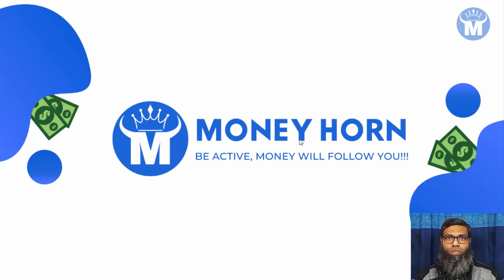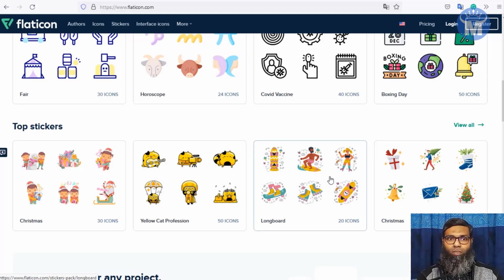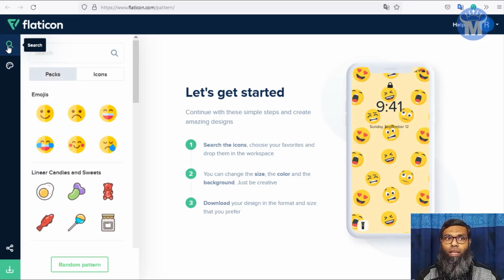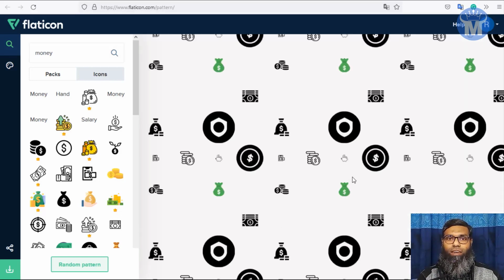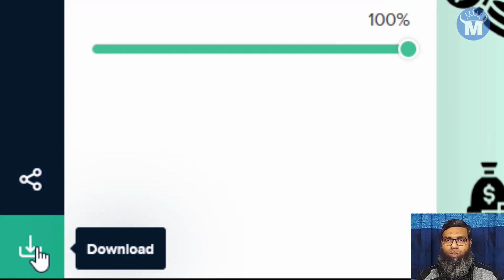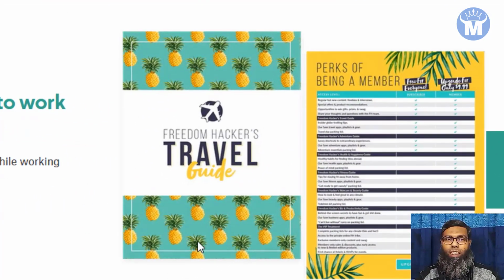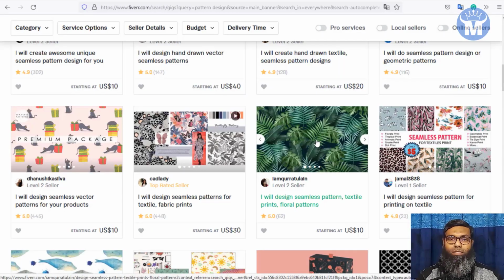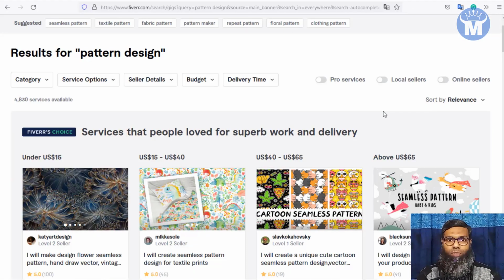Get Paid $30 [FOR FREE] Per Photo You Make | Make Money Online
If you want to get paid $30 for free per photo you make then you need to watch this video right now. Well do you like touching emojis everyday on you smartphone, then why not make money with that? Imagine touch one emoji on your mobile and you make 30$ and touch it again you made 60$. So if you touch it 10 times then you can make 100$s of dollar.

There is absolutely no limit on this. You can make as much money as you want with this simple method. When I first time saw this I could not believe that is possible but after some study and research by myself I make this video to show you how effective and easy this money making method is.

First you need a PayPal account for this but you can also open any online bank account for your
country if you have not that PayPal option in your country right now and you are good to go with that.

Then head on over to flaticon.com this is site that has millions of emojis listed for you to work with and they regularly add new one into their site. So all you need to do is to register which really simple to do. Then login to your account and scroll down at the bottom under apps menu you see pattern generator.

click on that, it will show emojis. Now select multiple of them to bring it on canvas, place them on random position and resize them, also change the background color. Make sure to choose resolution of 700x350 then click on download pattern button.

You can click clear button to clear the canvas. Now if you click on search icon on left and click on random pattern button below it will automatically generate random emoji patter for you. You can also add new one on them resize them rotate them change background color and so on. When you are done with that just download the pattern.

Now go to the site called 99designs.com, yes you may heard it or not this is the designers marketplace that has millions of traffic every month. You can upload your emoji photo here. So all you need is to register here but for that you just go to bottom of the page and under resources section click on become a designer. Just fill the form and click on signup and you are ready to upload your photo.

You can also go to fiverr.com and do the same thing with your free photo. If you search there like pattern design you can see that there are not that big competition there as this is a new idea that you can provide service to people. You can see people are making money selling these simple pattern design that you can easily create it on flaticon.com absolutely free. Just join all these freelancer site and start posting your free photos and get orders and make money online right from today.

All you need is to be active and money will follow you. If you like this video then please go down below press the like button and if you want to know more make money online methods like this be sure to go down below press the subscribe button and the notification bell so you are always notified on my latest video.